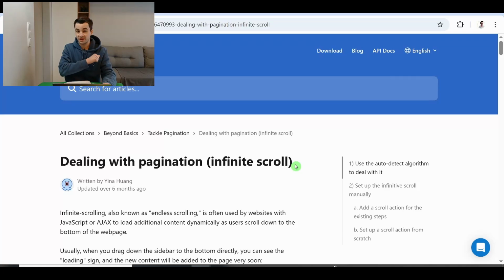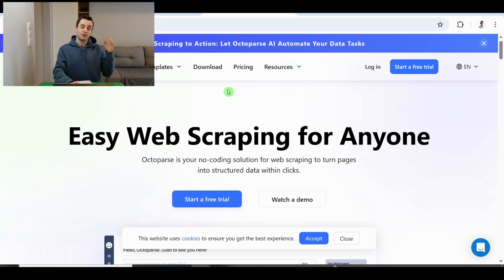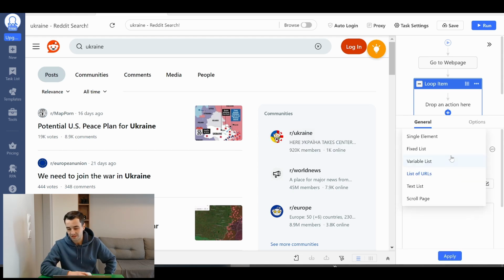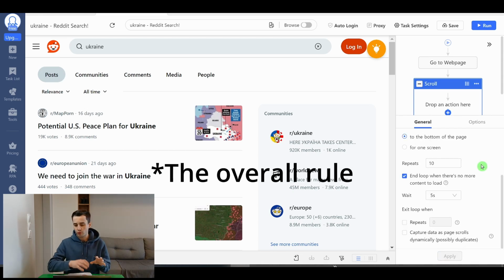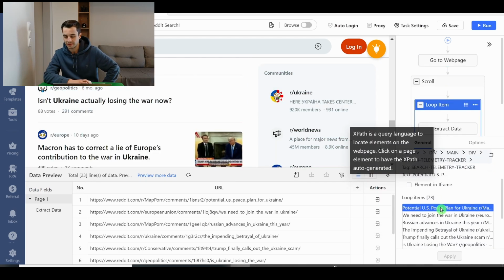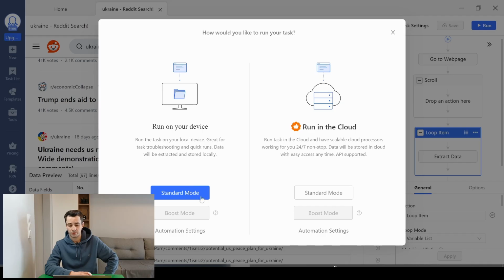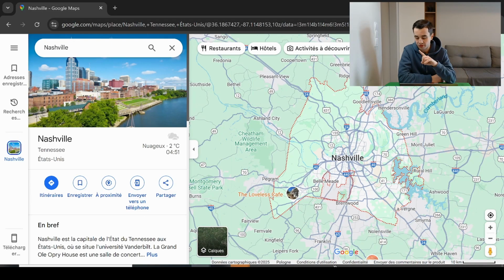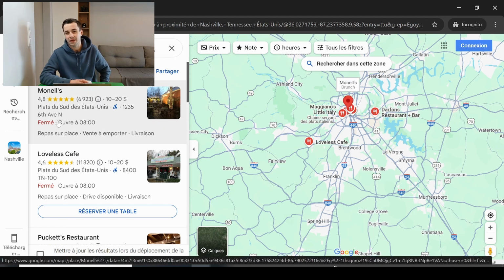Infinite Scrolling with Octoparse – Step-by-Step Tutorial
🚀 How to Scrape Infinite Scrolling Websites with Octoparse! 🚀
Ever tried scraping a website with infinite scroll and got stuck? In this tutorial, I’ll show you exactly how to handle infinite scrolling pages in Octoparse, so you can extract data efficiently without missing any content.

🔹 What You’ll Learn:
✅ What infinite scroll is and why it’s different from traditional pagination
✅ How to configure Octoparse to handle infinite scrolling
✅ Using scroll loops vs. default scrolling settings
✅ How to extract data without duplicates
✅ Troubleshooting common infinite scroll issues

⏳ Timestamps:
00:00 Introduction
00:10 What is Infinite Scroll? (Examples: Reddit, Google Maps, Social Media)
01:30 Setting up Infinite Scroll in Octoparse
03:00 Using Scroll Loops & Configuring Parameters
04:30 Preventing Duplicate Data Extraction
06:00 Handling Partial Scroll Areas (Google Maps Example)
07:30 Running & Exporting Data Correctly